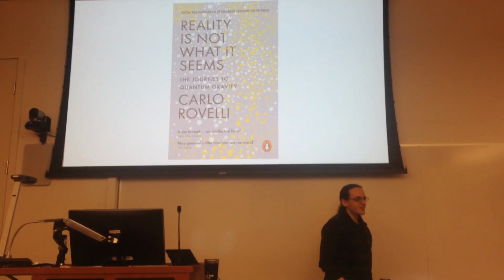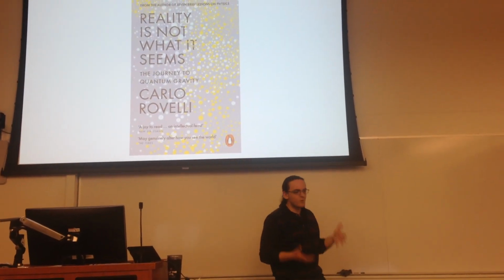Presentation on Order and Randomness (CC Recommended)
Sorry for the bad audio. I recommend turning on subtitles.

This is a presentation I gave on a college art project. I hope you enjoy it. More dominoes are coming soon-ish hopefully I think.